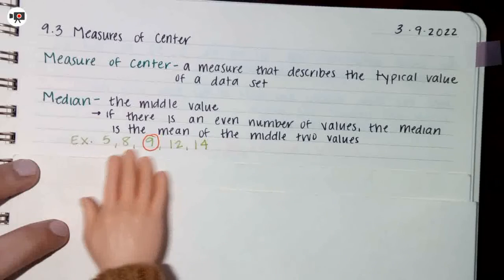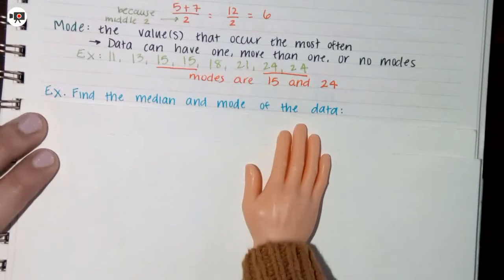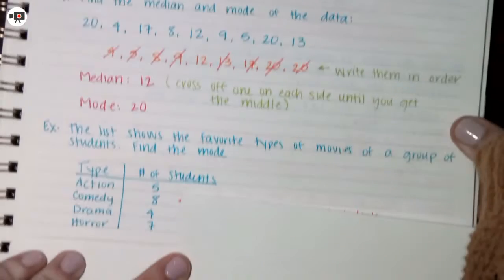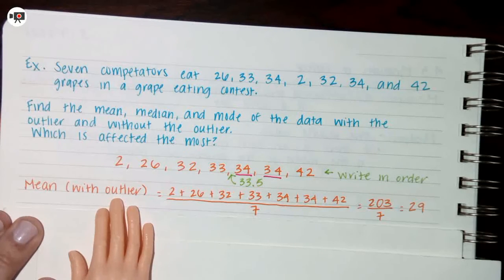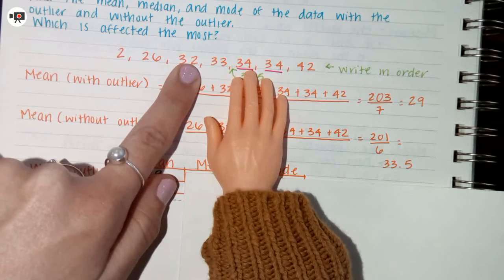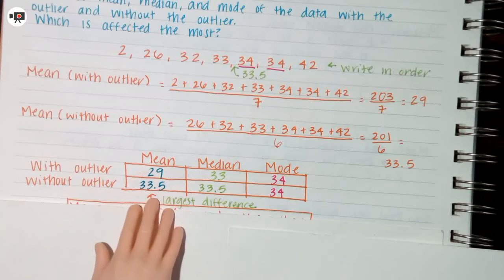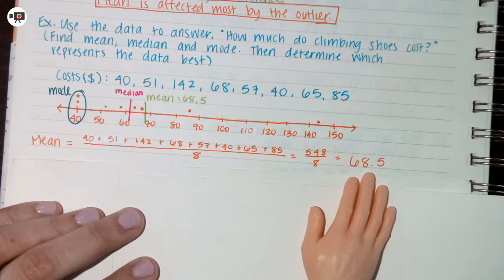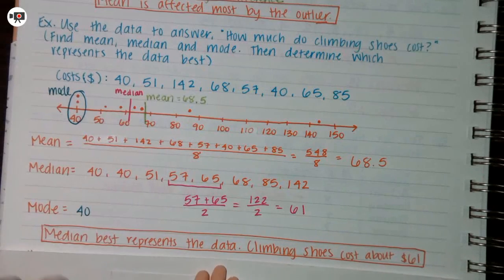9.3 Measures of Center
6th Grade: 9.3 Measures of Center